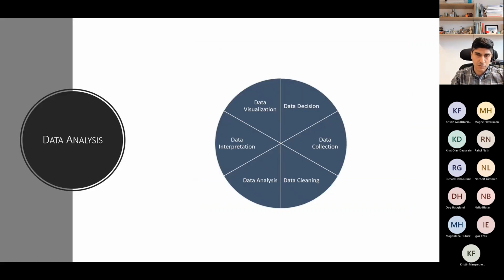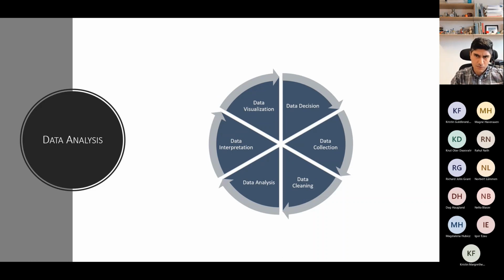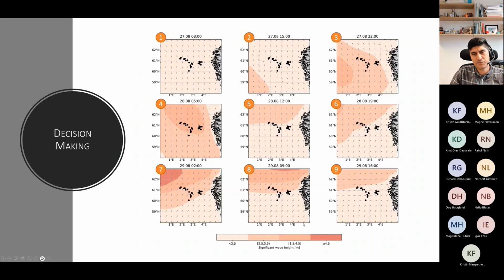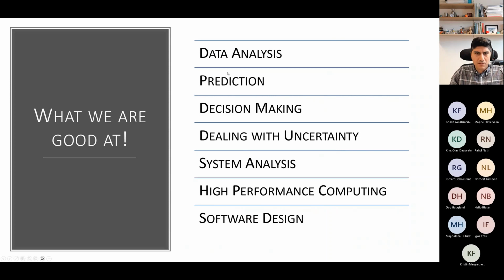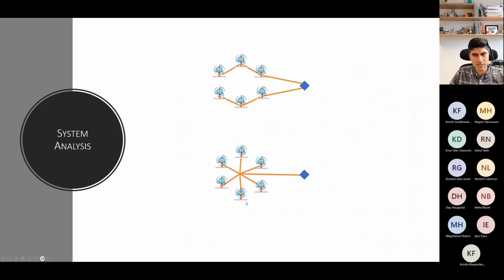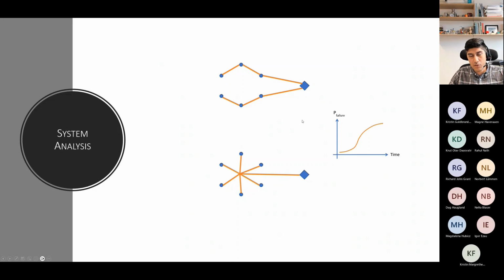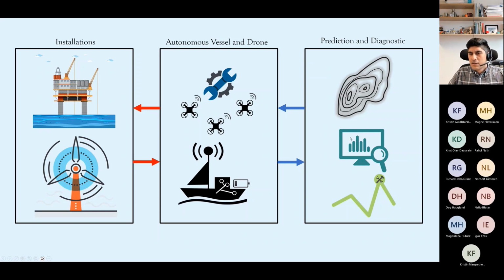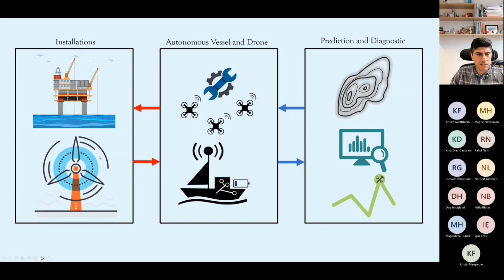BEL Lunch Energy informatics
Did you miss Dr. Ahmad Hemmati's presentation on Energy informatics?  Watch it here!

Energy informatics is an area of informatics concerned with the development and application of modern information and communication technology to address challenges related to sustainable energy production, distribution and saving. Energy informatics is a broad field that utilizes methods from artificial intelligence, machine learning, optimization, internet of things technology, high performance computing, algorithms, computer security, and visualization with applications in energy systems such as wind energy, solar power, energy storage, smart grids, and green data centers.